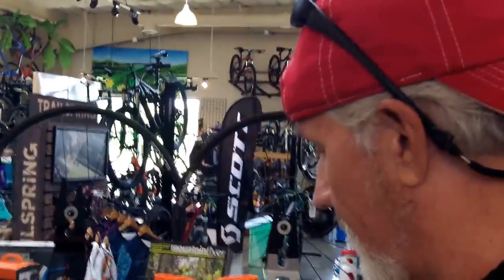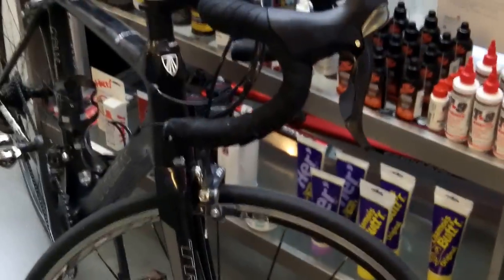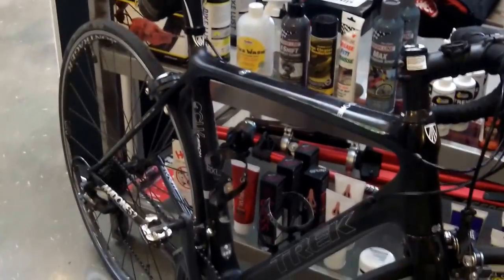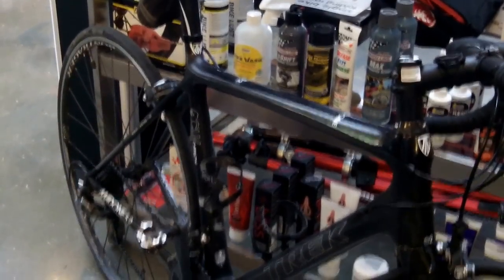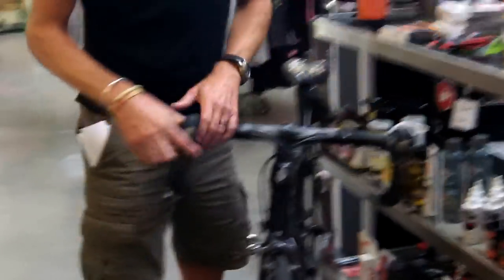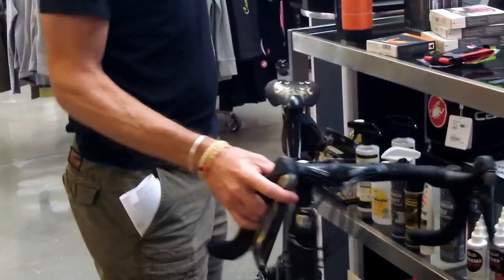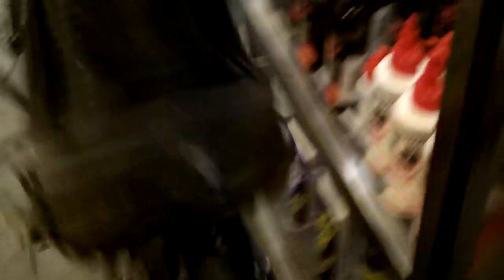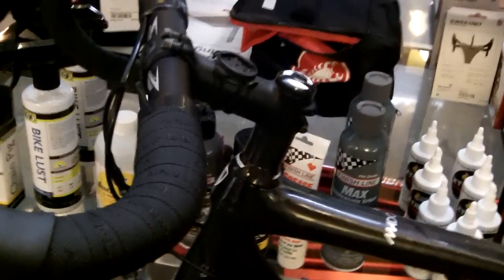My bicycle needs some love, so I went to Cycles Unlimited Springfield Missouri - NOW A&B Cycle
NOW A&B Cycle
Come see us at 2002 E Republic Rd, located just across the street from the Pat Jones YMCA and West of the Farmer's Park business center. Our staff is committed to helping you maintain your bicycle and your cycling passion, regardless of skill or fitness level.

What is the best Bike Shop in Springfield, MO - Cycles Unlimited NOW A&B Cycle
2002 E. Republic Road, Springfield Missouri
Weekdays: 10-6 • Saturday: 10-5 • Sunday: Closed

Springfield Missouri's full service bike shop! Featuring bikes from Scott • Cannondale • GURU • Foundry • Niner. Visit our showroom on the South side of Republic Road just East of the YMCA.

We stock the finest in components and accessories from the following.

Our experienced mechanics are ready to help you with tune ups or complete rebuilds. Everything you'll ever need to take care of your bike can be completed by our reliable service department. Service its what separates a real "bike shop" from a place that sells bikes. We look forward to earning your service businesses.

Road to the Ironman Triathlon - ONE MILE AT A TIME